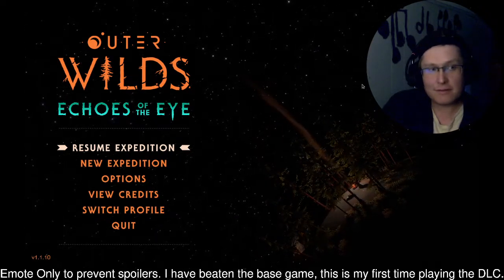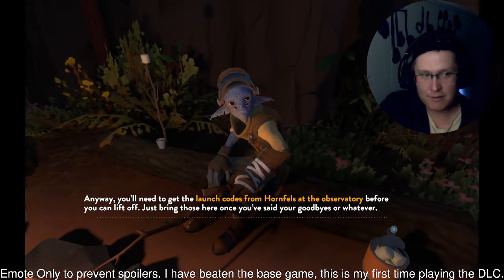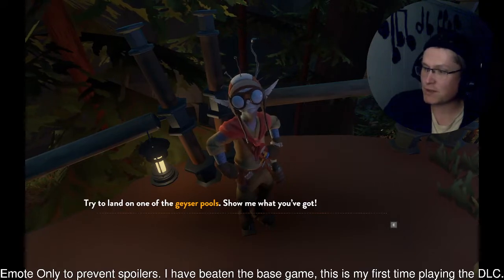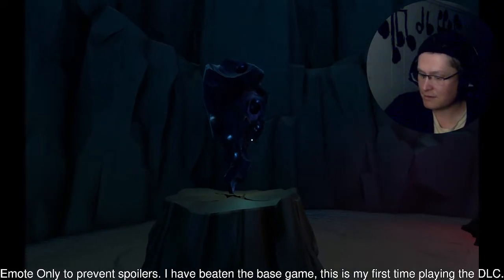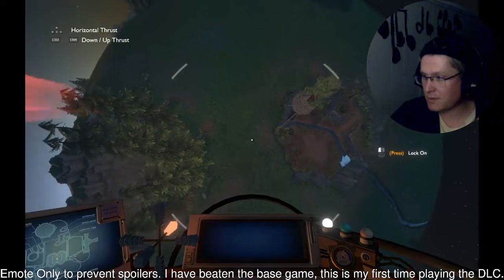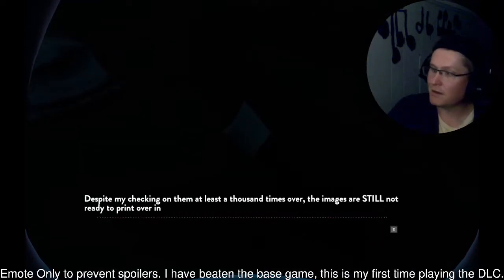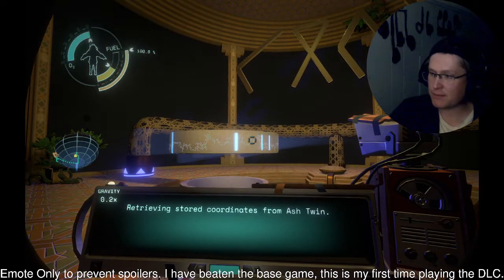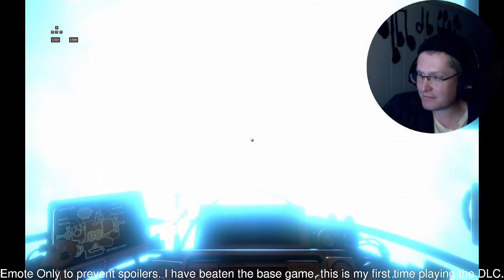Let's Play Outer Wilds: Echoes of the Eye - Part 1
Originally streamed in September shortly after the DLC was released.